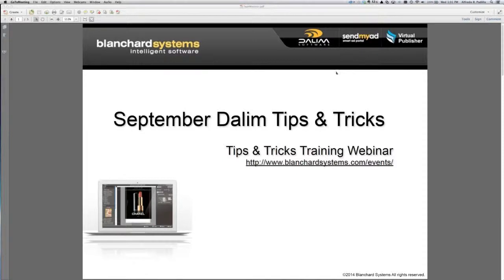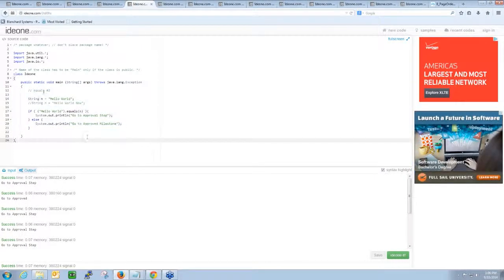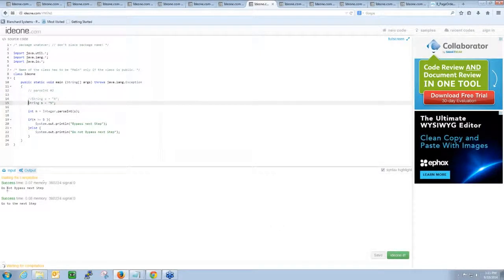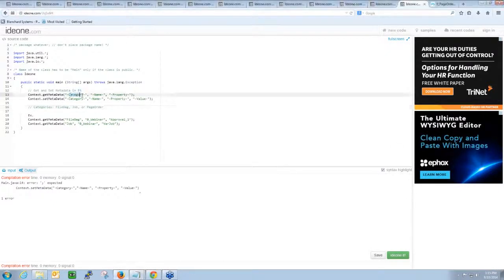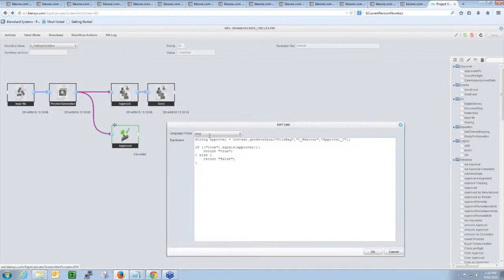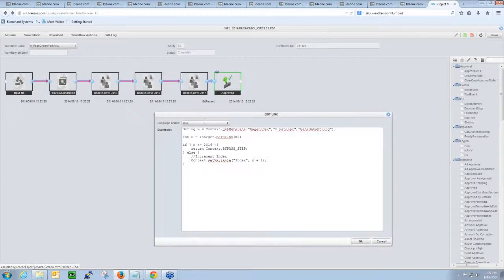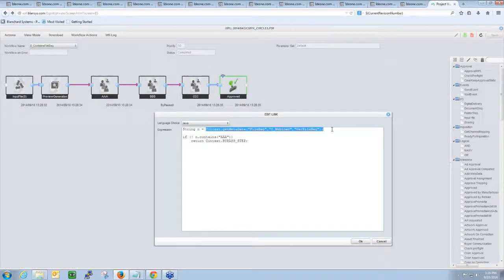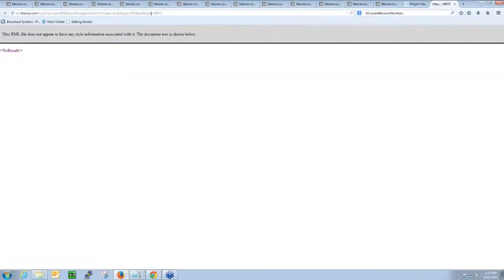DALiM Tips & Tricks Webinar — September 2014 — ES Procedures & Javascript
THE SEPTEMBER WEBINAR TOPICS ARE:

The seminar this month will center around dynamically manipulating Approval steps using metadata.

    Methods to import metadata inside ES: Job tickets, and Filename
    Demonstrate dynamically routing to approval step
    Ability to dynamically direct files to a unique or specific approval step
    How to prevent revisions from being reapproved by the same approval steps